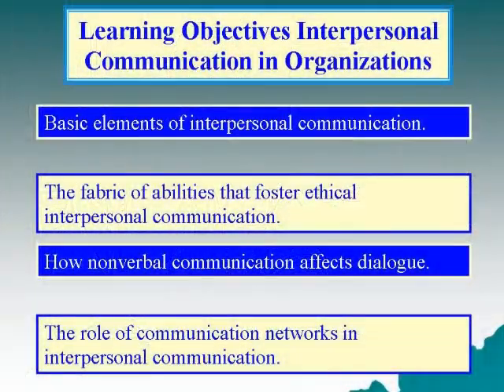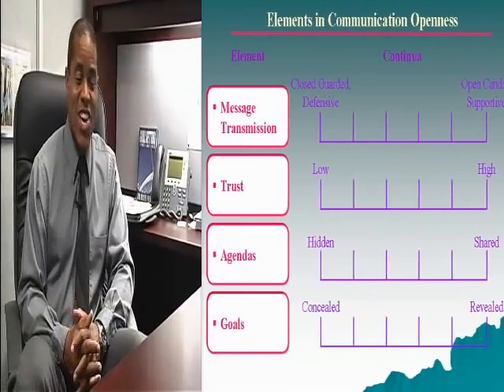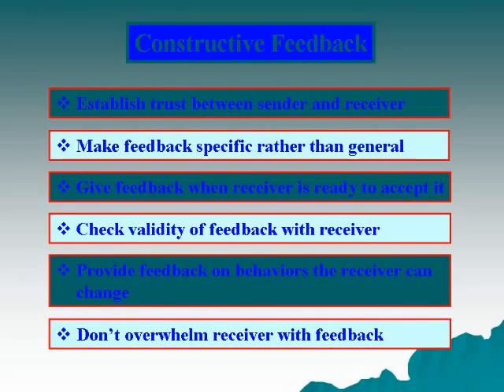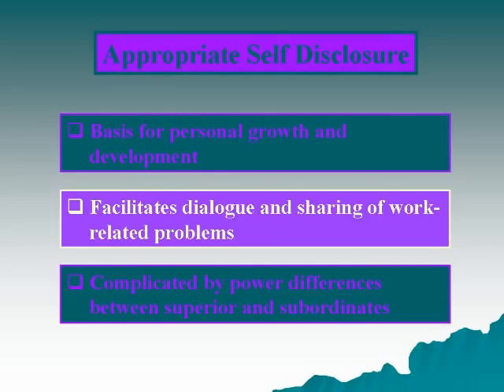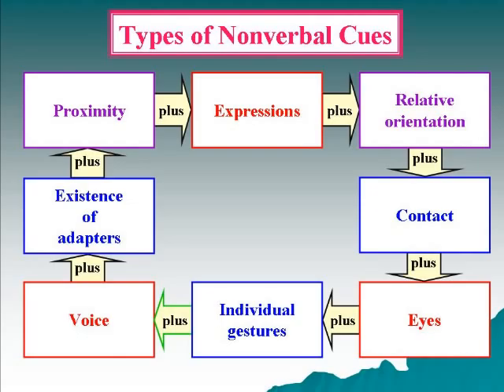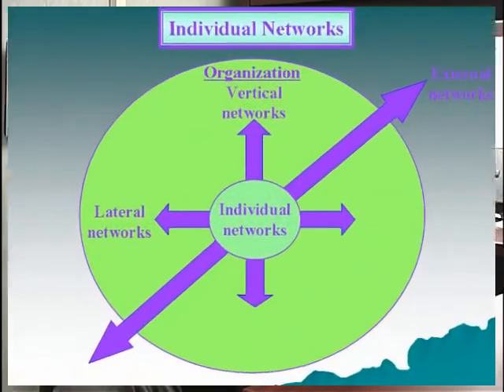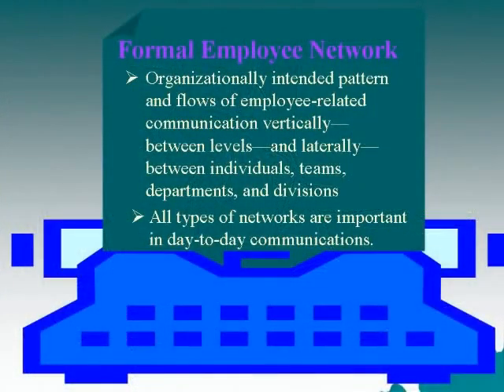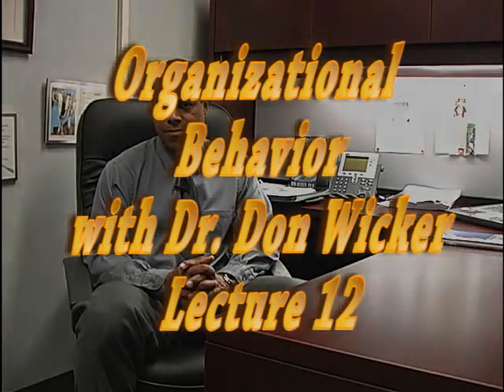Organizational Behavior Lecture 12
Interpersonal communication in Organizations